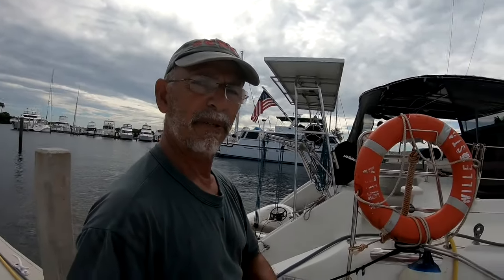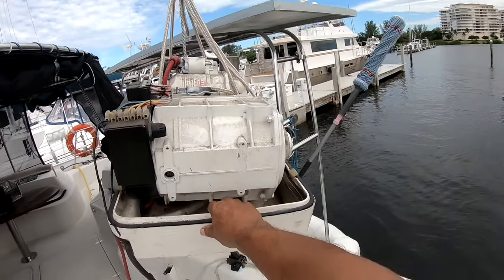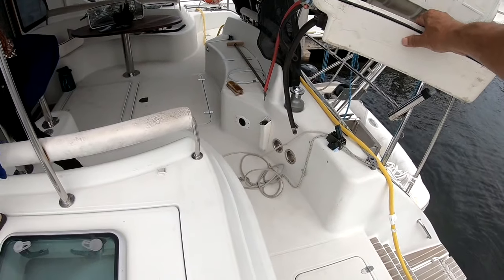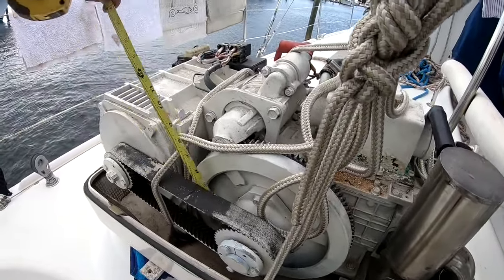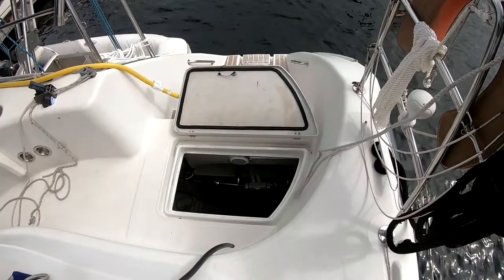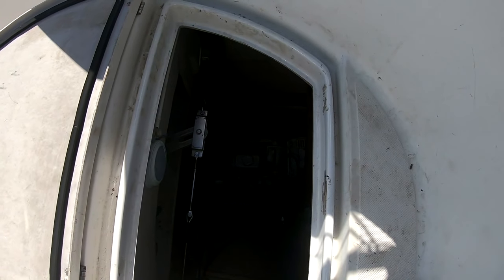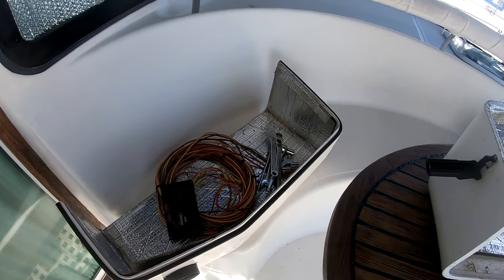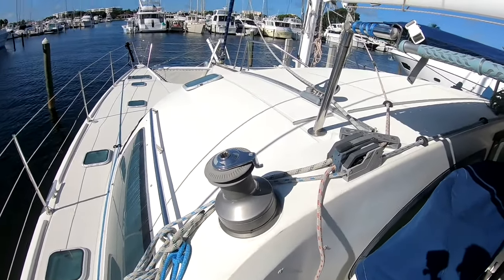One upgrade down Generator install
Sail with us on iDos This is the first of 4 big items needed on iDos before we are free from the marina.
Fatima and I bring the generator onto the boat and drop it into it's place.
Now for the hard top so we can add a few more solar panels and get a water maker on board.
 Our search for our new life has just started and we're on a mission to get there soon so enjoy our beginning.